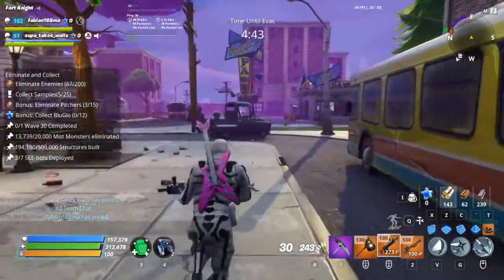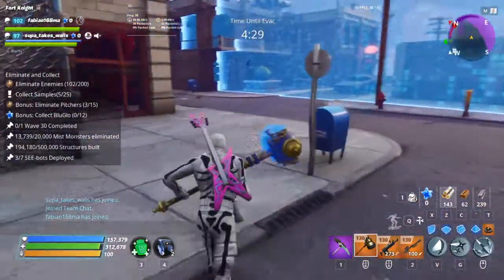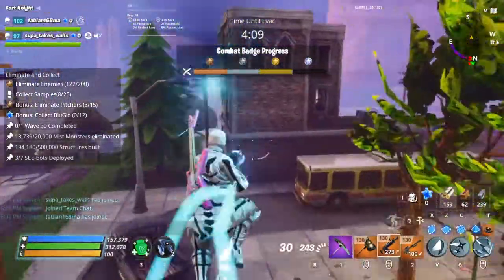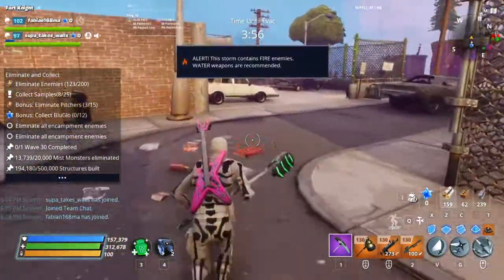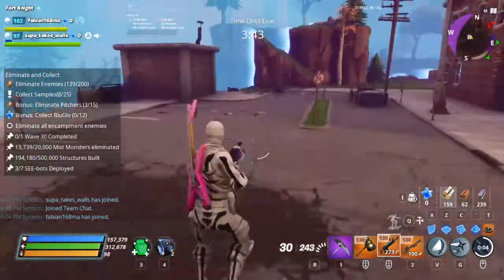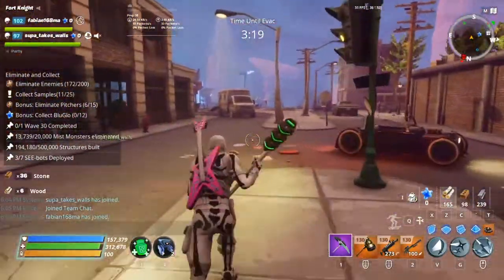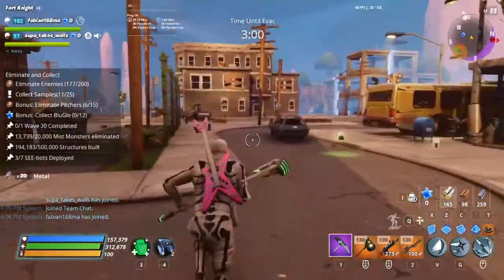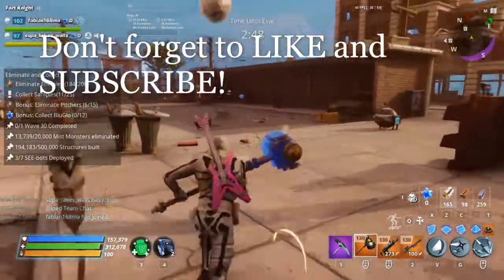KUNAI SPEED BOOST GLITCH?? // Jump Higher and Further with Kunai // Fortnite Save the World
Sorry for low quality - I had to lower the quality when exporting because of a bug.
Click read more to see the step-by-step tutorial on how to do the glitch!

Forgot to mention: this glitch can also be used to fall down quicker - and cannot be seen by other players.

This is a really cool glitch I found while in a match. You can easily jump higher and further with kunai using this easy 3 step technique:

1. Double Jump
2. Right After Double Jumping, Scroll Your Mouse Wheel
3. After Scrolling Mouse Wheel, Use Kunai